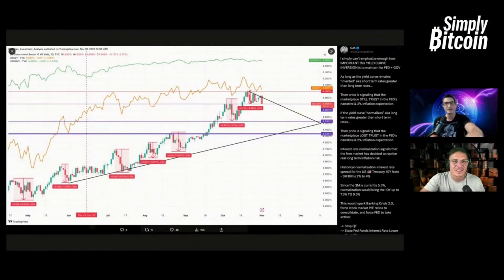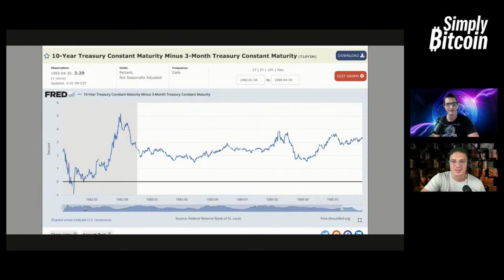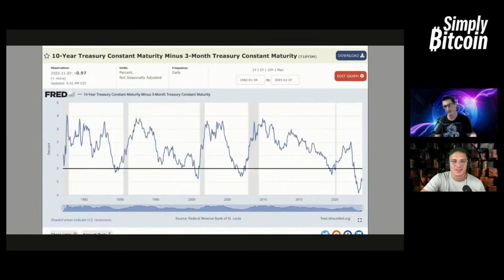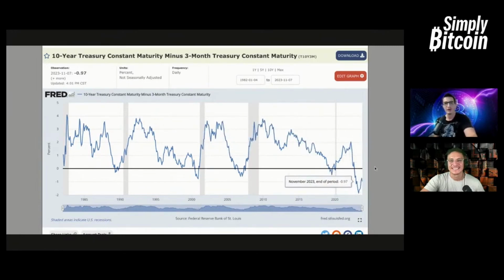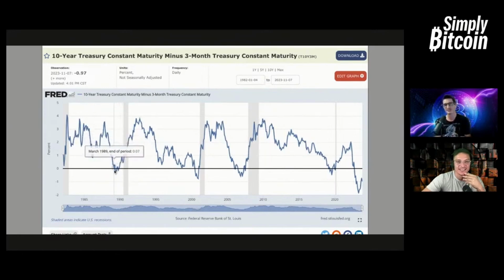Inflation's Hidden Cost: The Alarming Debt Spiral You Need to Know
I (CJK) nor CIA LLC is a financial advisor. Consult with a financial professional. Invest at your own risk.